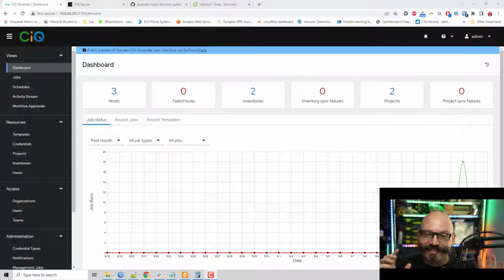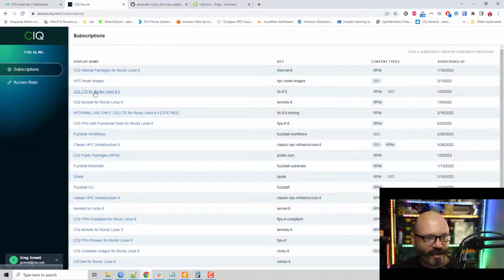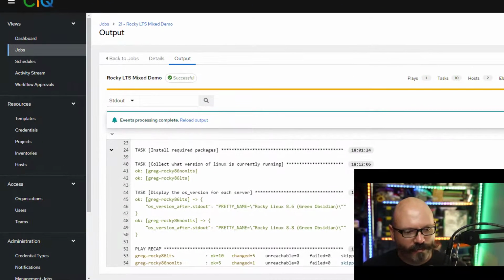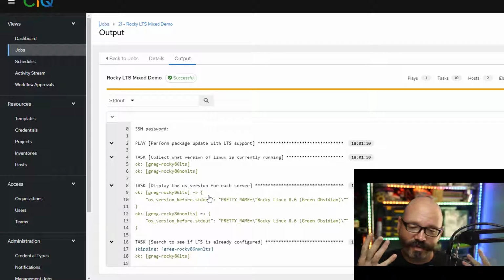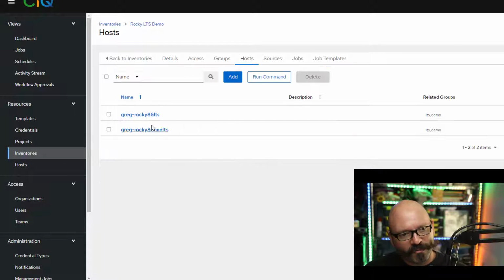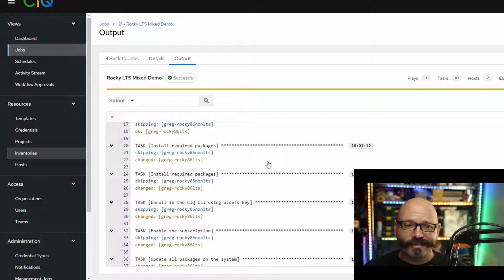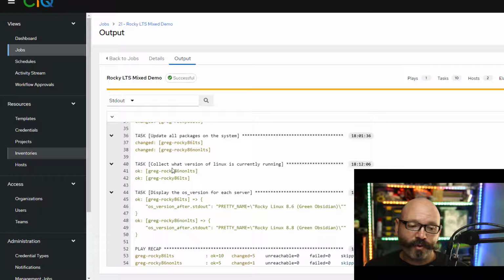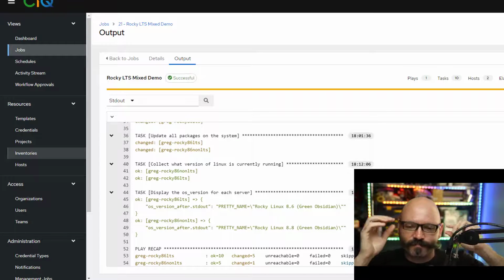Ascender with LTS | CIQ's Automation Platform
Ascender, based on open source Ansible AWX, governs automation of Rocky Linux workloads and other infrastructure at an enterprise level. With Ascender, a single administrator can apply complex patches, security hardening standards or other changes to a fleet of servers or other devices—with the click of a button or an API call. Ascender’s web-based GUI and REST API allows for easy consumption of automation by end-users who have varying levels of technical expertise and responsibilities. In addition, audit logs and access controls prevent unintended changes and production downtimes.